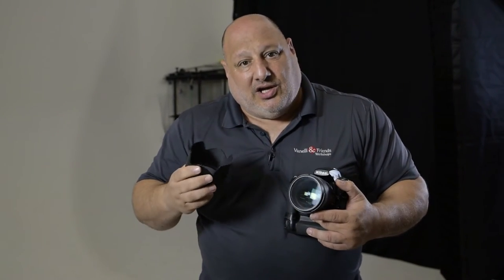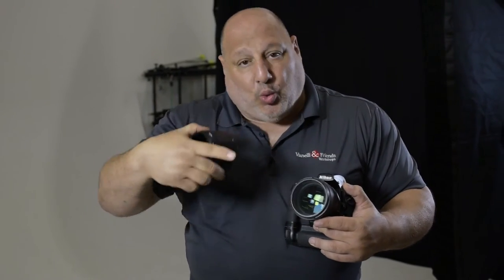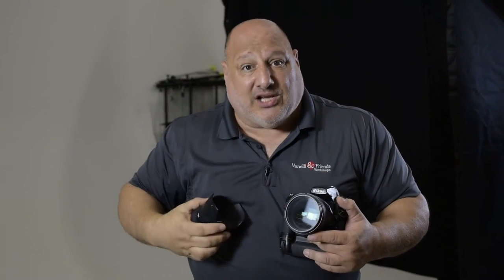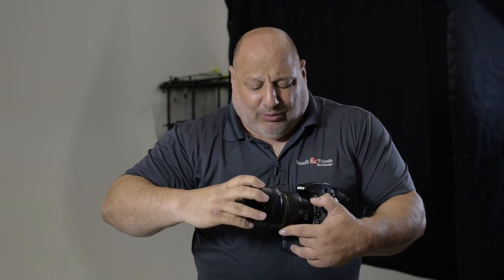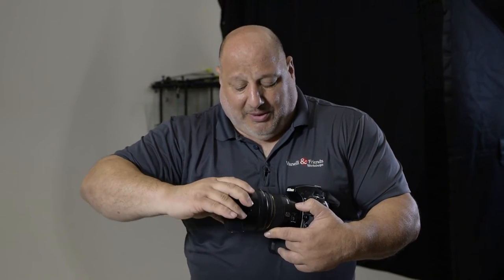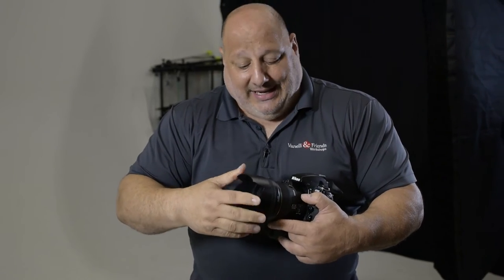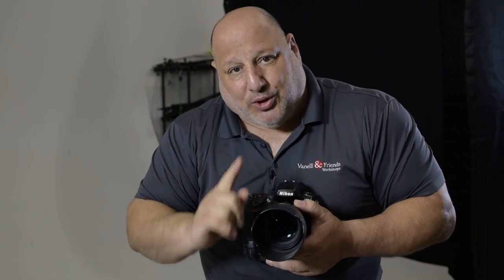Studio Tip: Keep your Lens Hood on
A lens hood’s main purpose it to prevent lens flare caused by light entering the side of the lens. Most photographers use the hood outdoors, but don't think they need it while shooting in a studio. Here's why you should always keep the lens hood on.